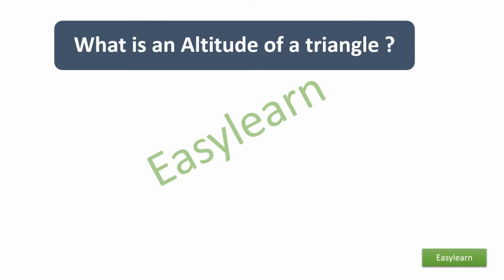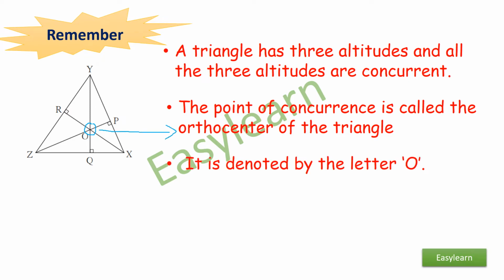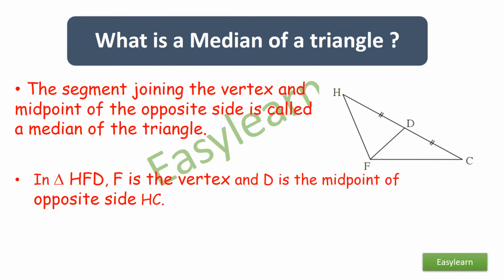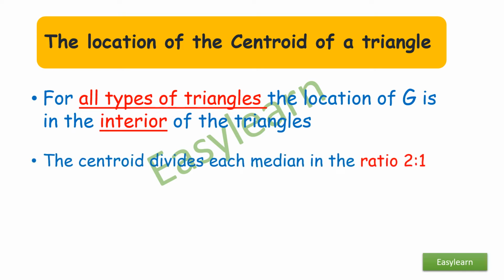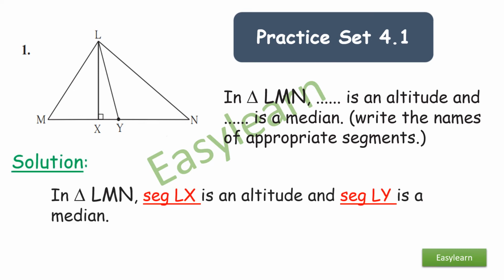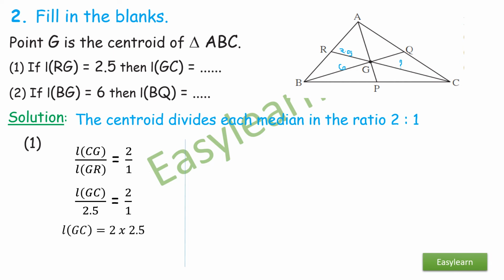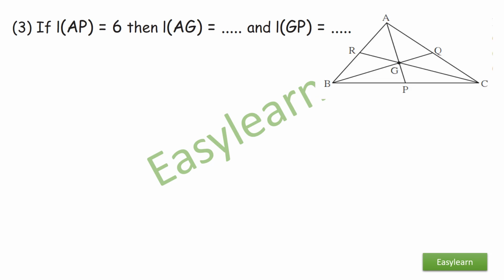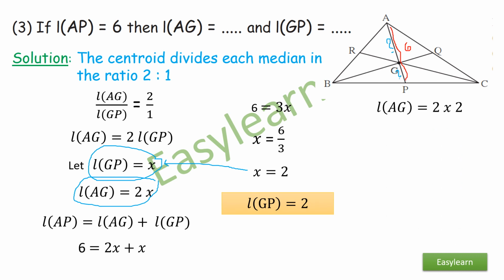STD 8 | MATHS | Practice set 4.1 | Lesson 4 | Altitudes and Medians of triangle